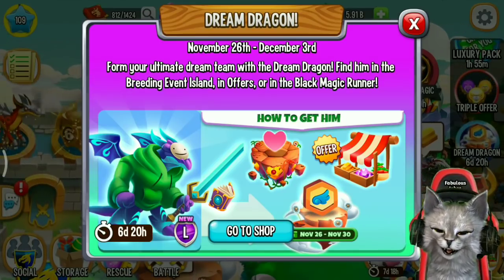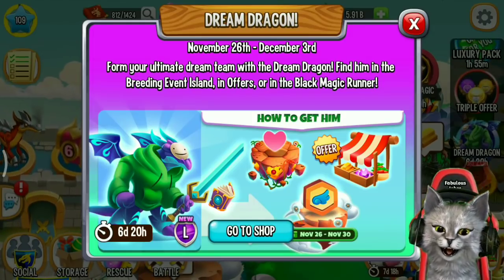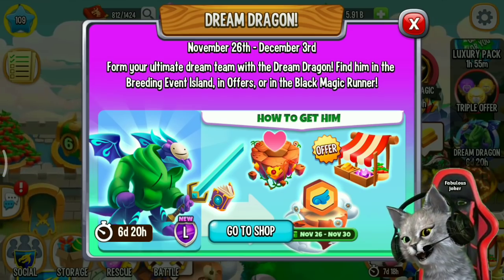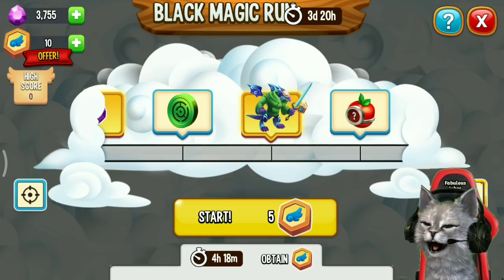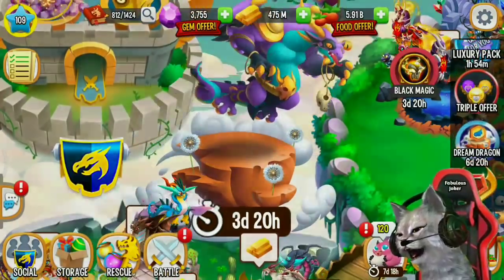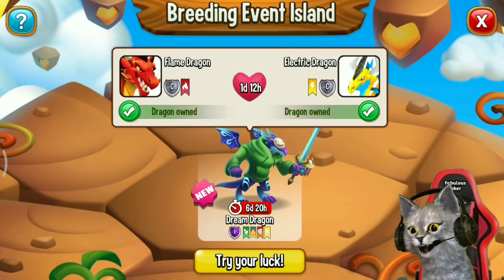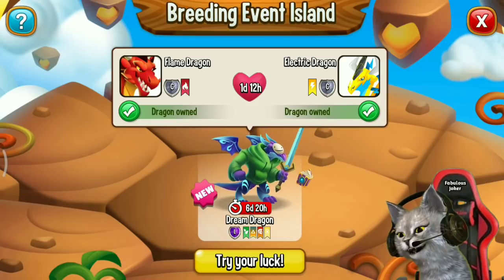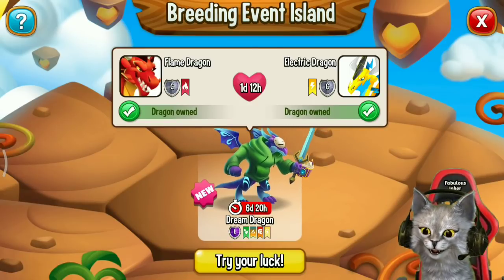How To Breed Dream Dragon Legendary Dragon 2020 - Dragon City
The new dream dragon comes on breeding event!